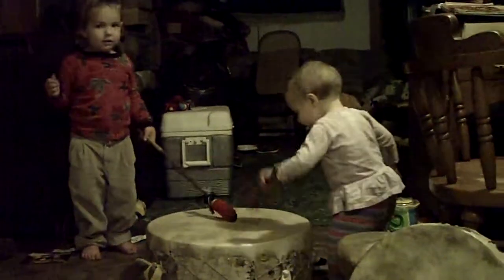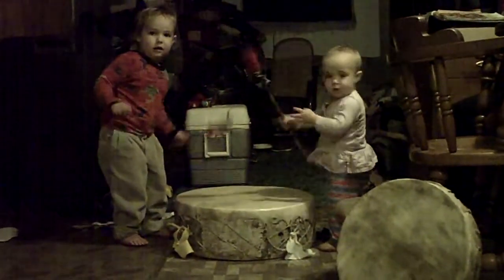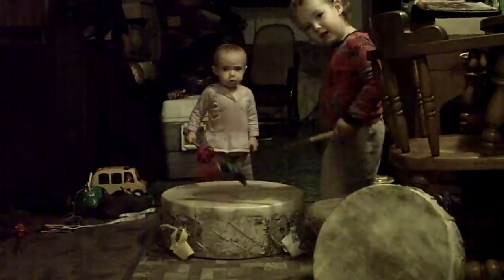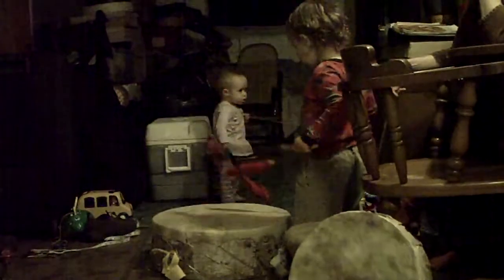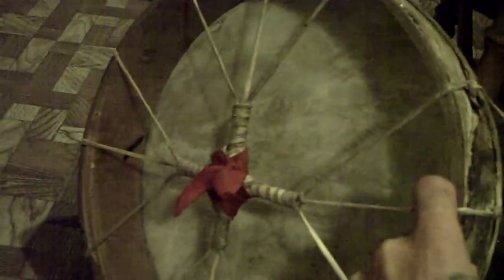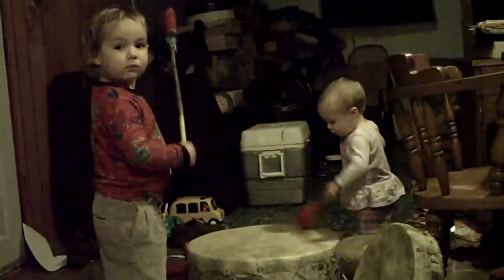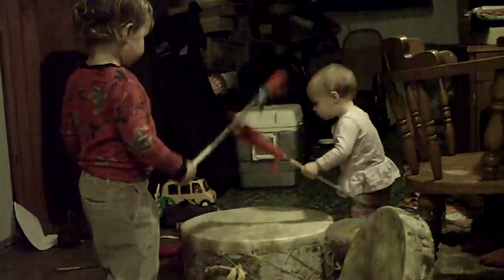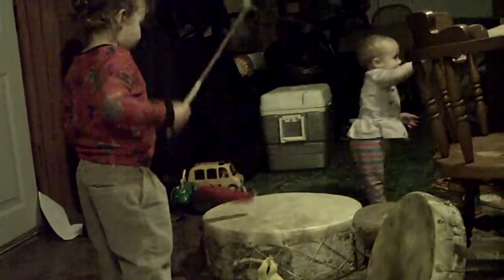Niko & Lila drumming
Babies on drums.